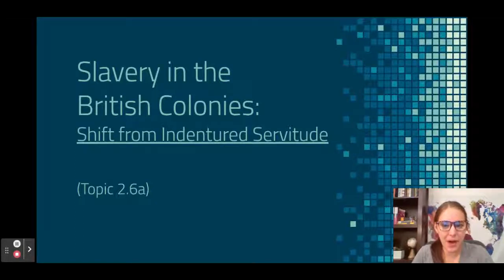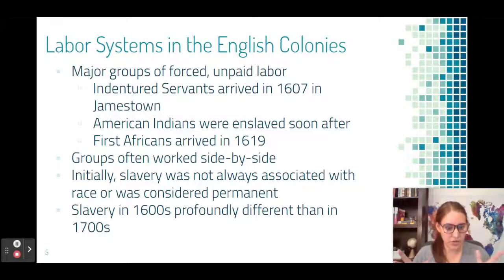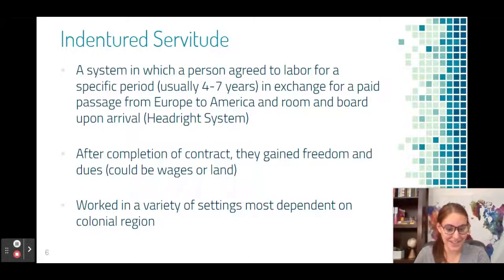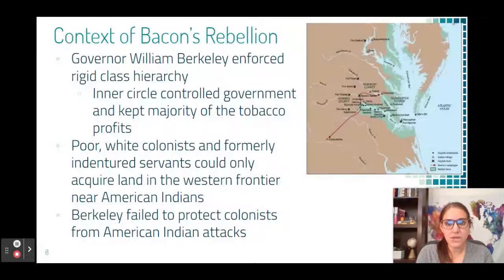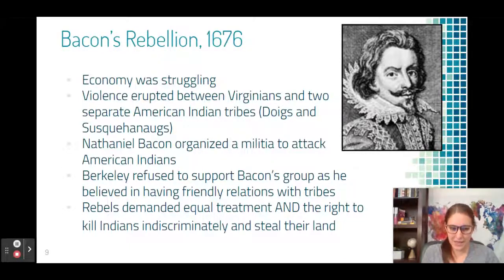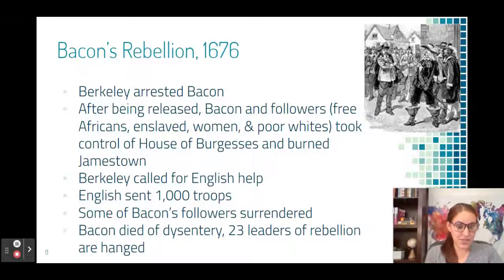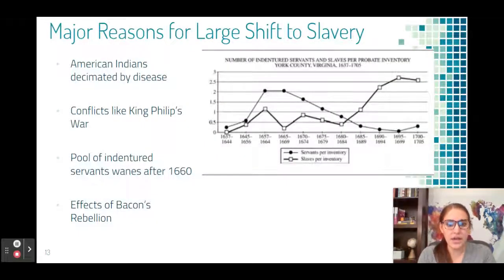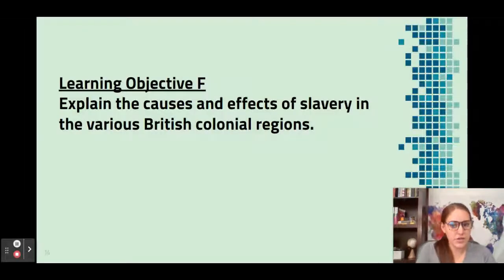Slavery in the British Colonies: Shift from Indentured Servitude (APUSH Topic 2.6a)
This video addresses the systems of forced, unpaid labor in the British colonies, specifically discussing indentured servitude. It concludes with an analysis of Bacon's Rebellion and how this marked a turning point in American History where planters shifted from demanding more indentured servants to demanding more enslaved Africans.